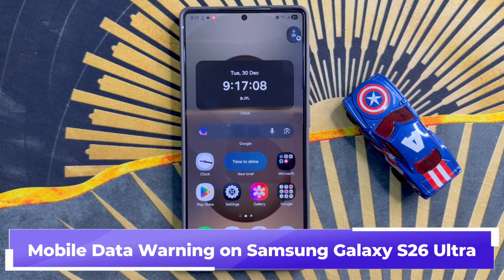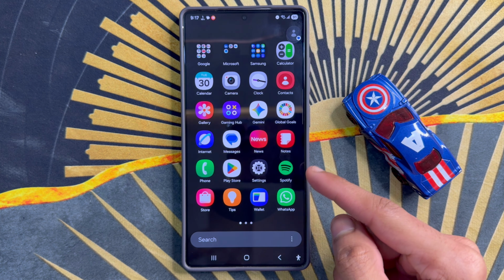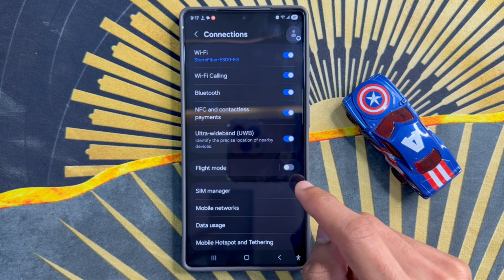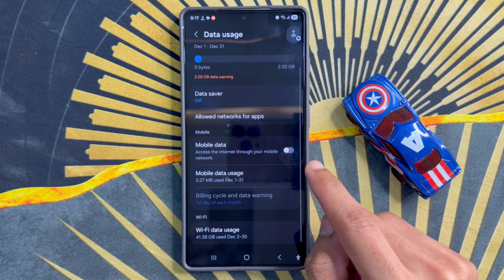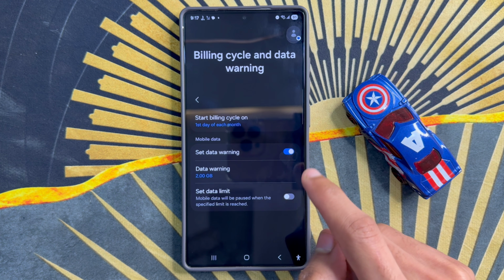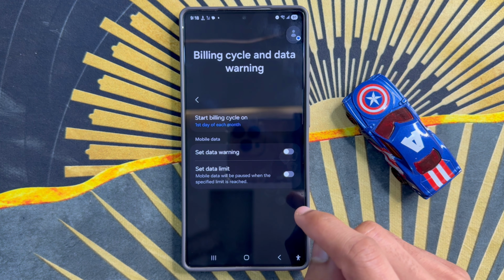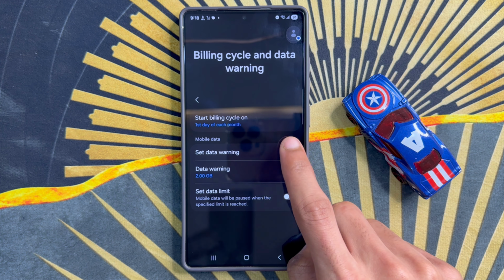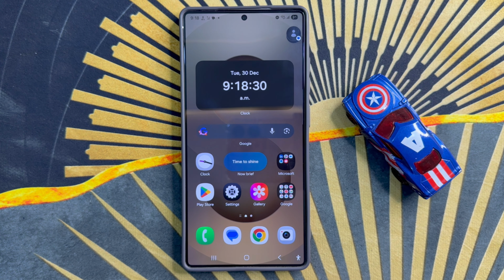How to Enable/Disable Mobile Data Warning on Samsung Galaxy S26 Ultra